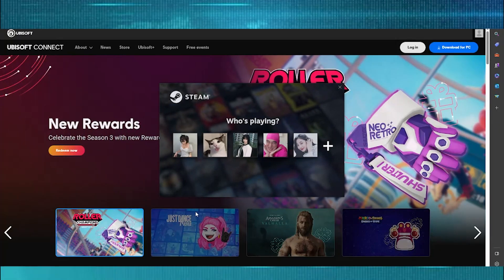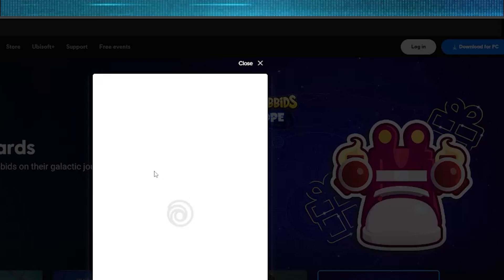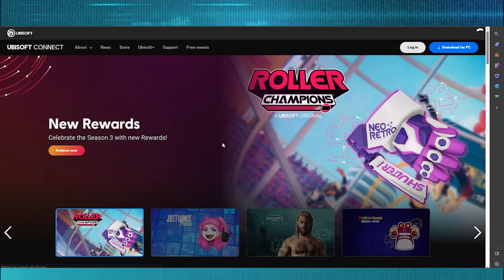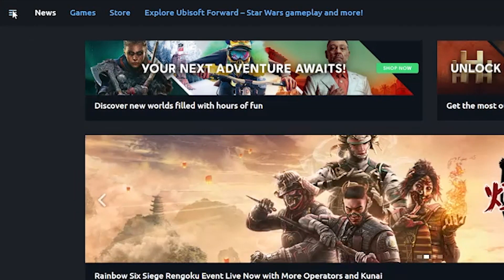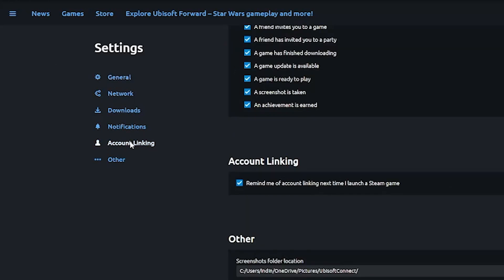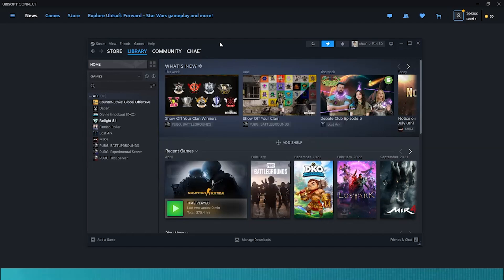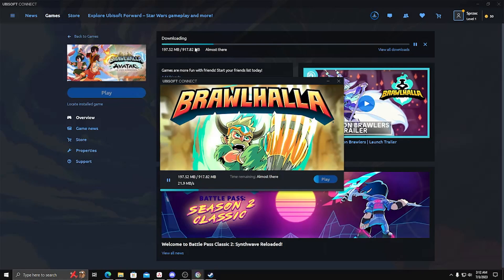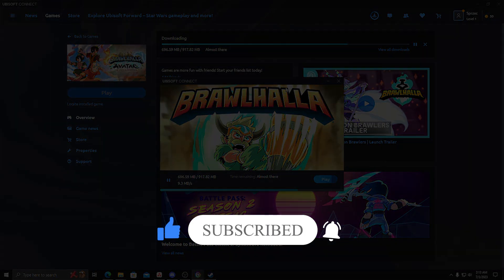How To Link Ubisoft To Steam Account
In this step-by-step video tutorial, we will show you how to link your Ubisoft account to Steam effortlessly. If you're wondering how to connect your Ubisoft account to Steam and enjoy seamless gaming experiences, you've come to the right place.

With our detailed instructions, you'll learn how to link Ubisoft to Steam account in no time. Discover the simple steps involved in connecting your Ubisoft account to Steam, ensuring you can access your favorite Ubisoft games directly through the Steam platform.

Our tutorial covers everything you need to know, from navigating the Ubisoft Connect interface to integrating it seamlessly with your Steam account. Whether you're a new player or a seasoned gamer, our guide provides a quick and easy solution to connect Ubisoft account to Steam hassle-free.

By linking Ubisoft to Steam, you can enjoy the benefits of both platforms, consolidate your gaming library, and access exciting features available through Ubisoft Connect and Steam. Don't miss out on the opportunities that await you!

Join us and unlock the potential of seamless integration between Ubisoft and Steam. Follow our expert advice, gain valuable insights, and enhance your gaming experience today.